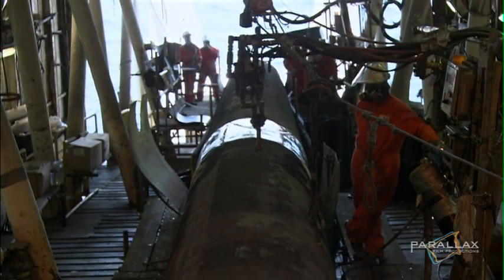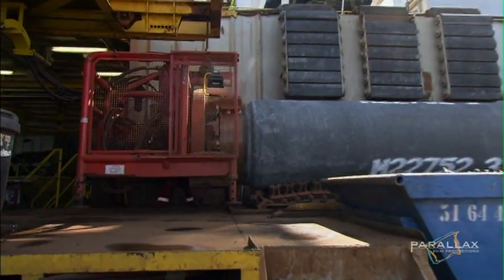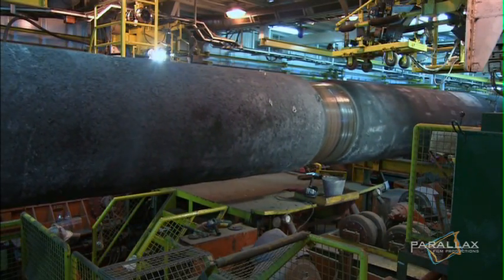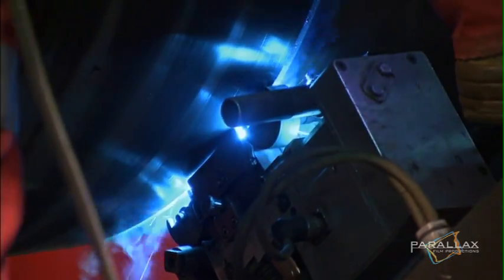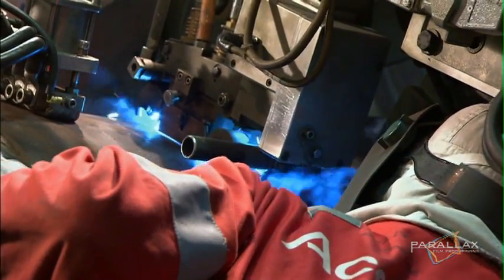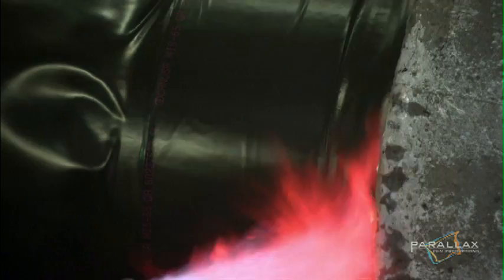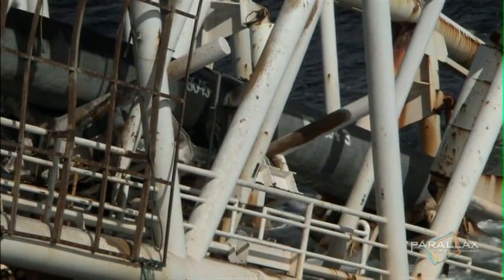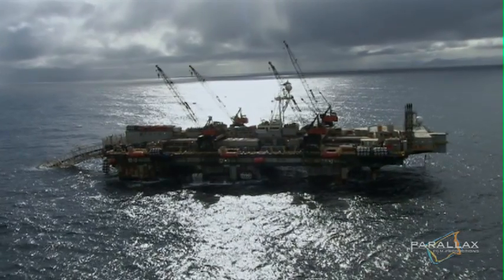UIltimate Engineering: Super Pipeline constuction of Ormen Lange natural gas pipeline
Tenth clip from Parallax Film's "Ultimate Engineering: Super Pipeline" which documents the construction of the world's largest subsea natural gas pipeline, from Norway to England.

The $10 billion Ormen Lange Gas Project combines a remotely controlled deepwater gas field, an innovative landside processing plant and the world's longest subsea pipeline. Parallax Film Productions profiles the ambitious gas pipeline construction and follows the crews that make it happen.

The gas conduit must span 1,200 kilometres between Nyhamna, Norway and Easington, England. It will take one-third of the world's pipeline production and laying resources to complete. This connection is only part of the ambitious plan to tap Norway's second-largest hydrocarbon deposit. Located three kilometers below the ocean's surface and 120 kilometers offshore, this massive find is capable of providing 20 per cent of the United Kingdom's gas needs for decades to come. But it's beyond the reach of humans: all of the construction has to be completed by ROVs (remote operated underwater vehicles). The Ormen Lange deposit also lies in a disaster zone called the Storegga slide, a geological scar left by a 300-km wide collapse of the Norwegian continental shelf 8,000 years ago.

The pay-off for this ultimate engineering gamble is huge, but so are the risks -- great sea depths, highly irregular seabed terrain, strong underwater currents, sub-zero temperatures and extreme wind and wave conditions means one dangerous mission.  Significant cultural concerns also come up as the pipe is laid through sensitive archaeological areas.

Notes:
Footage of the laying of the 100,000 pipe pipeline on the seabed, the welding of the individual pipes into one single pipeline onboard a ship, and the ultrasound inspection of the pipe welds.